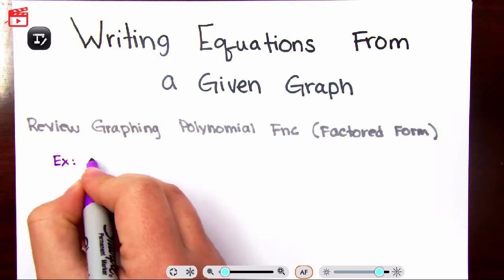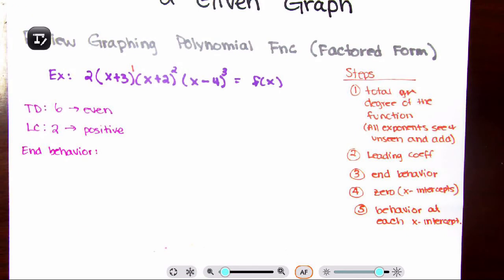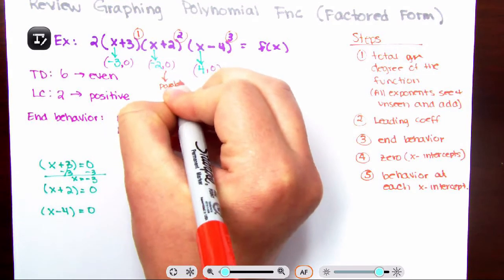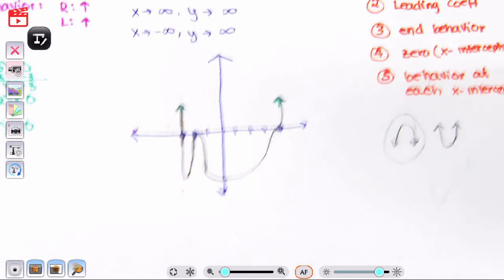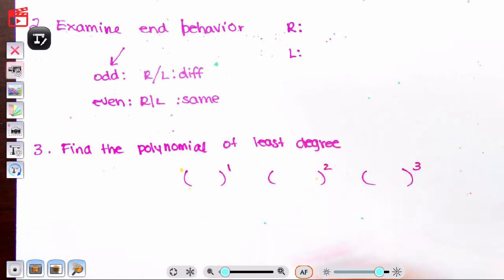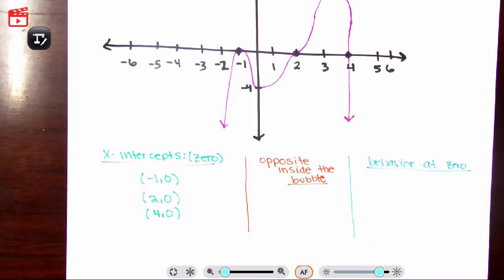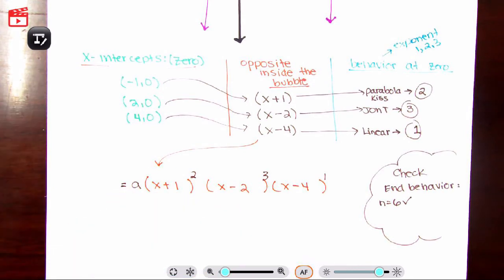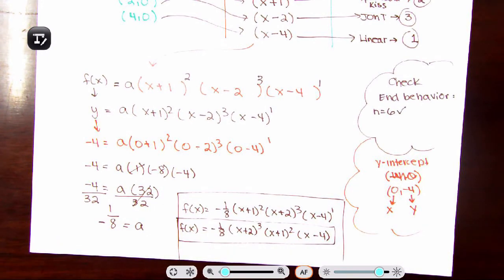Writing Polynomial Equations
Part one of how to write your equations for polynomial functions in factored form.